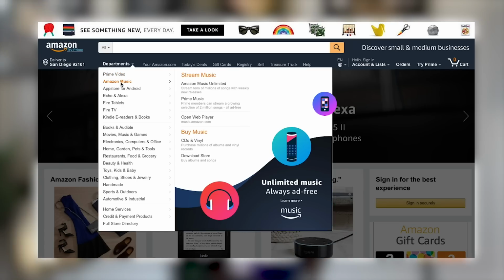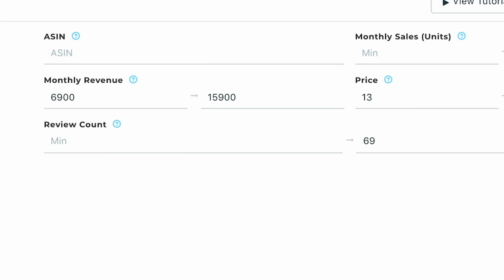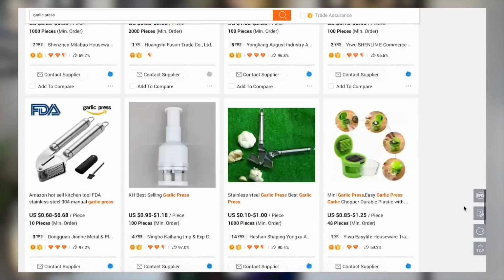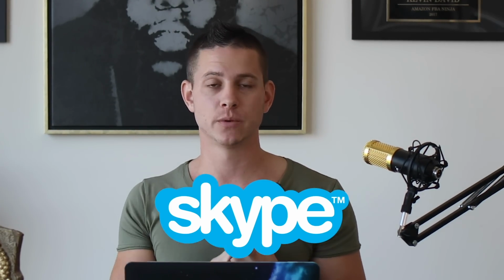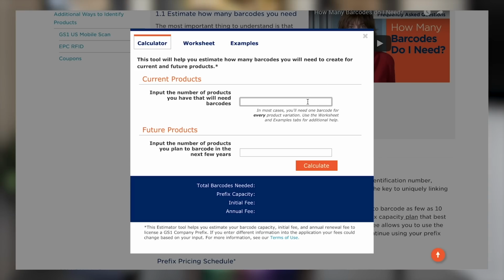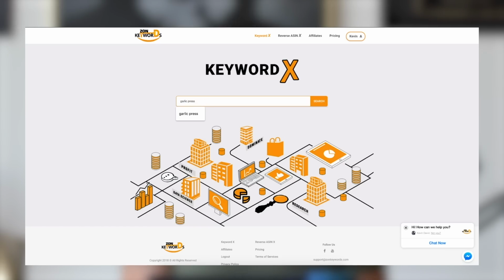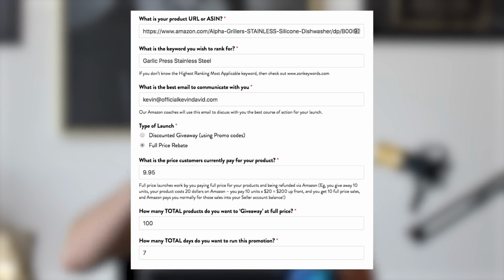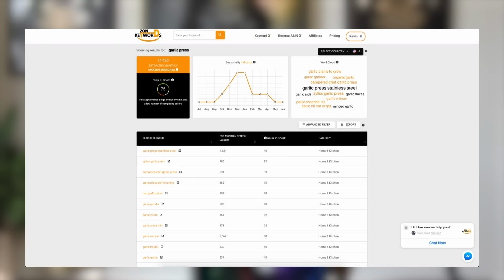How To Sell On Amazon FBA For Beginners | The Complete Tutorial (2019)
📺 LEARN THE BEST WAYS TO MAKE MONEY ONLINE:
👨‍👩‍👧‍👦  JOIN THE LARGEST ECOM FBB FAMILY IN THE WORLD !
👁 About this video : Amazon FBA has changed enormously in the past 16 months since I released the Amazon FBA Ninja Course!

Thousands and thousands of people have since joined the Amazon Ninja course, and today we are releasing the Amazon Ninja "X" course.

The course has been completely redesigned from the ground up, not a single video is the same, and has been 100% updated for 2019! If you want to be successful selling on Amazon this is the video for you!
👋 About the Kevin David channel : My name is Kevin David and I’m the creator of the freedom movement. I left my 80/hr a week accounting job to create a massive movement of people becoming financially free. In the past year I’ve free thousands of people from the 9-5 grind, and it is my life goal to help millions of people realize there is a better life than being trapped in a cubicle. I teach how to make money online, I teach how to earn passive income, and live the best life you can, with the freedom to do the things you want to do always. Come say hi on social media, I respond to every message and I always will. Remember you can completely change your life at any time, you just need to start.  The Kevin David online freedom movement!